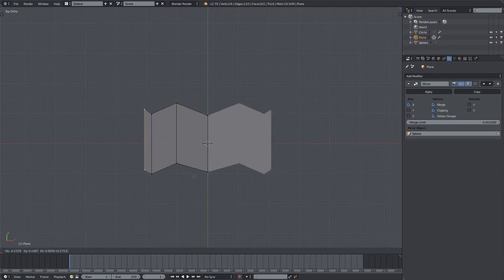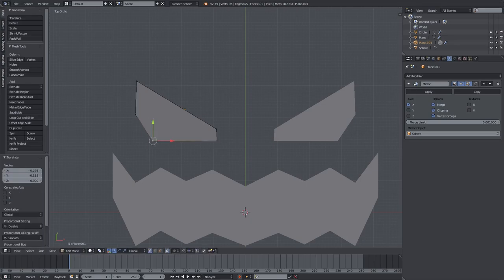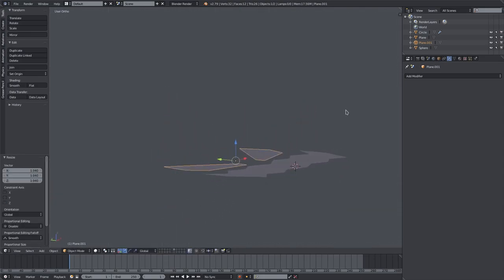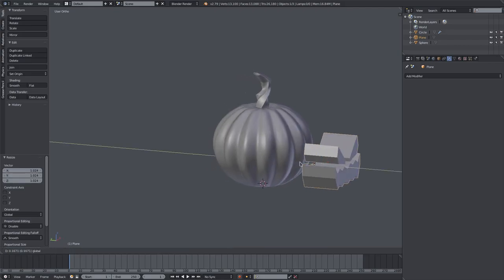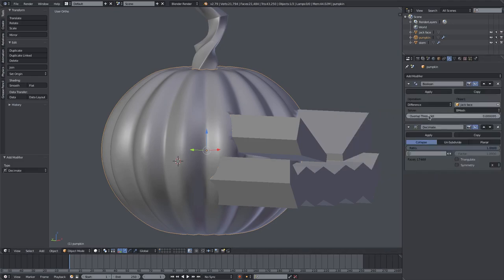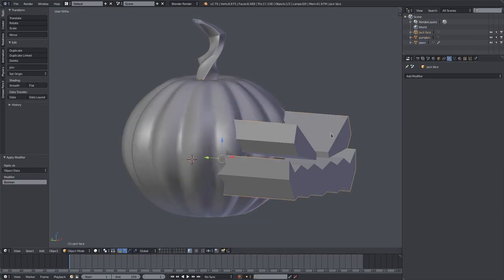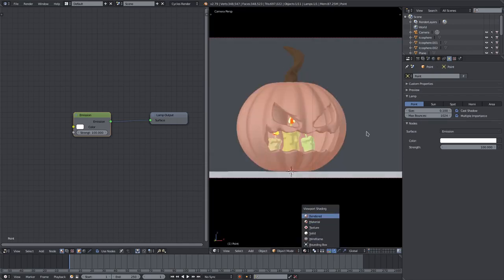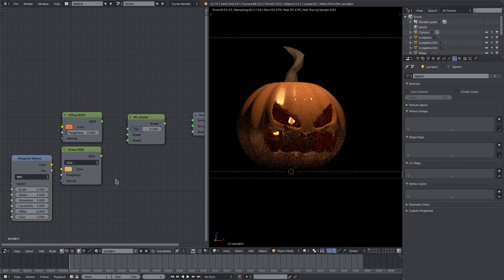Blender Tutorial - How to make a Jack-O-Lantern - Creating the Face [3 of 5]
Today, we carve our scary Halloween pumpkin, and give him a face!